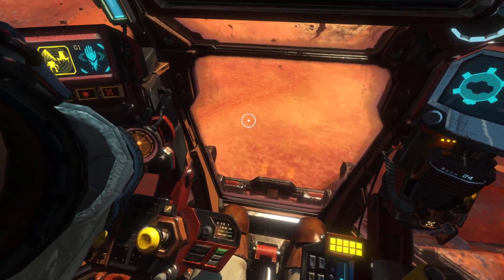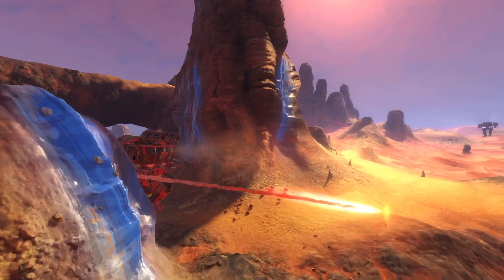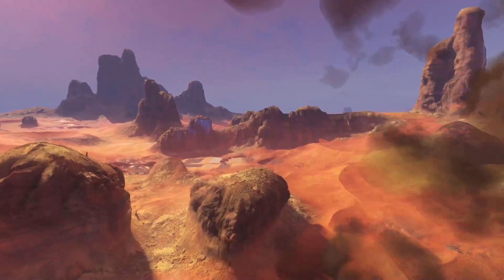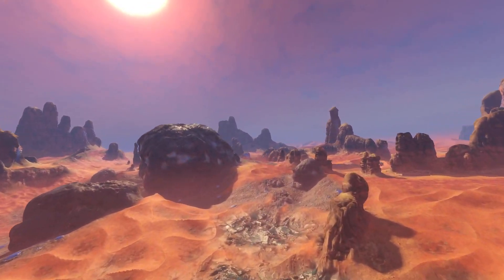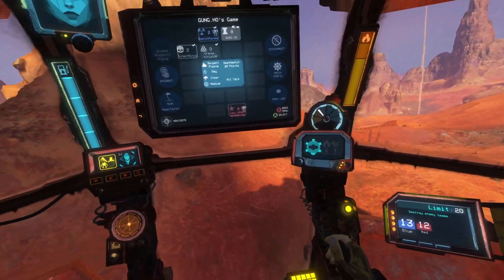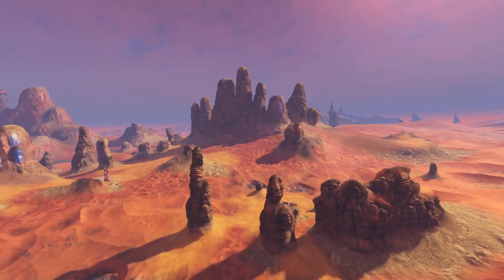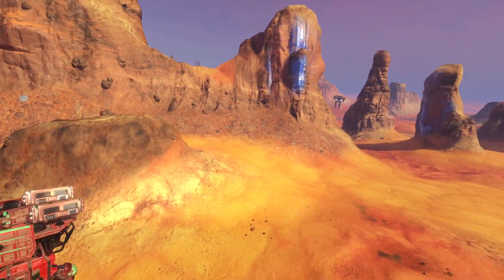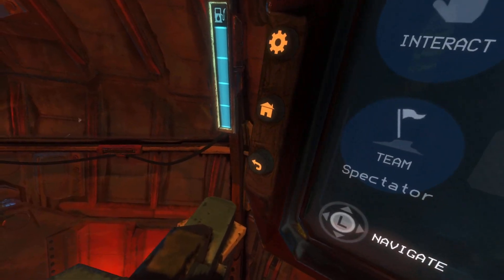Dredgefest Vox on Serpent Plains 6 Machinae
0:00: SketchParker vs. User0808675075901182: round 1

3:10: SketchParker vs. User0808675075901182: round 2